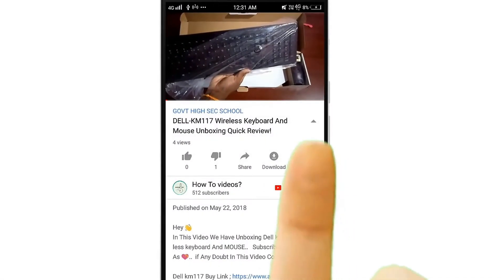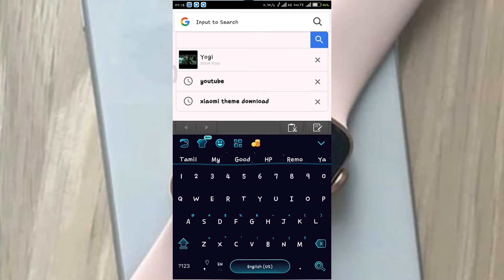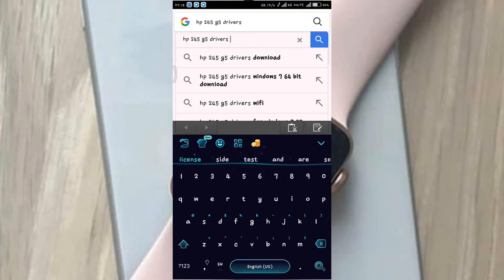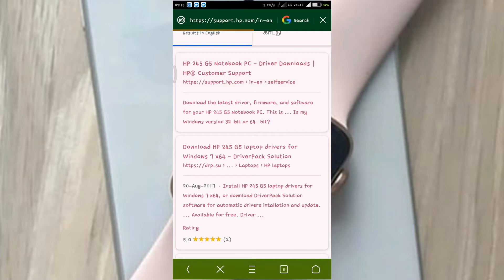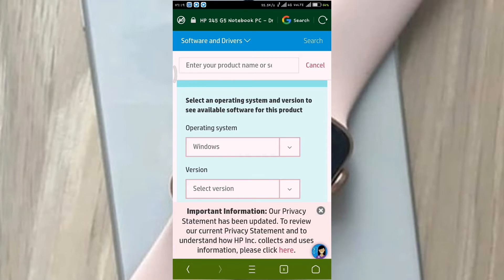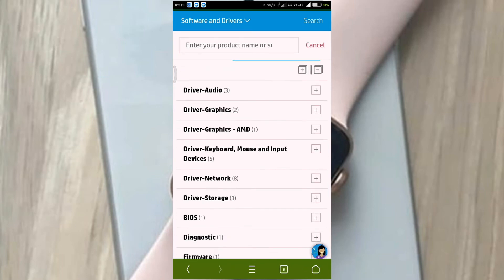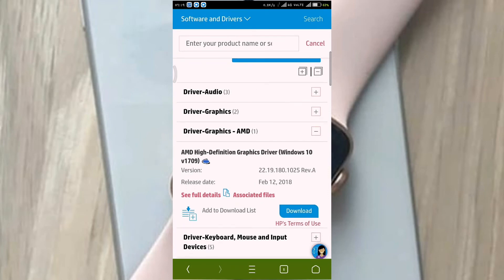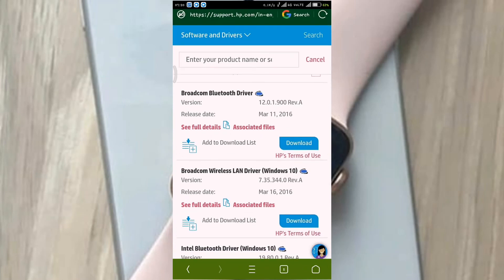How to Download Graphics Card For your Computer Pc 32 Bit /64 Bit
I this Video this Useful For How to Download GRAPHICS Driver For Your pc..